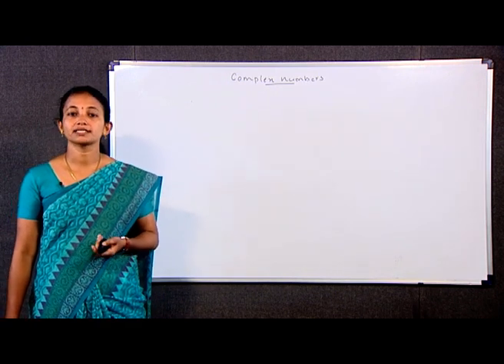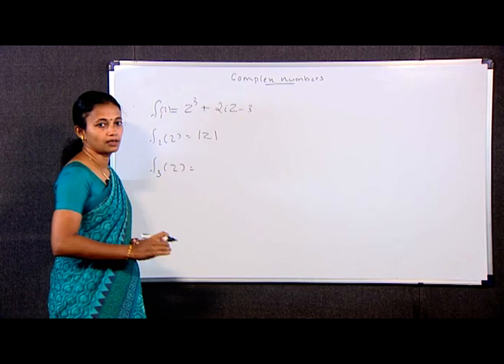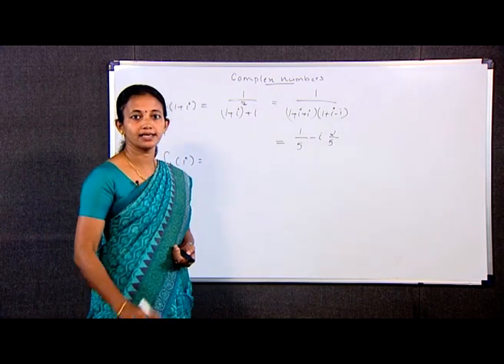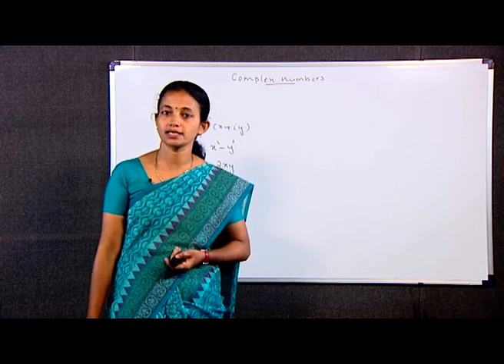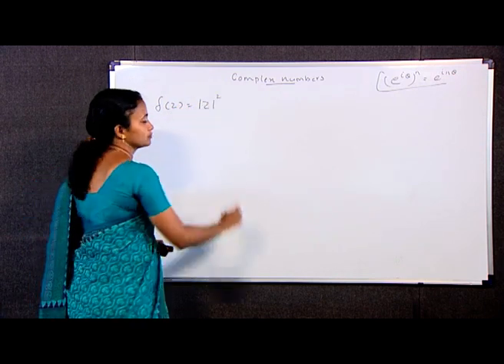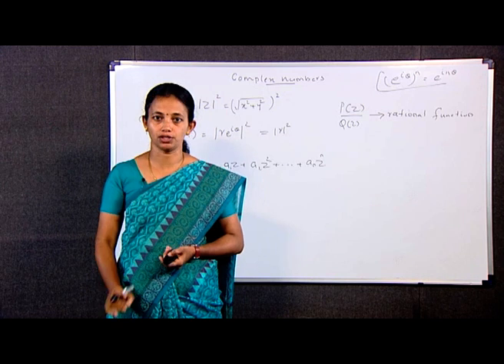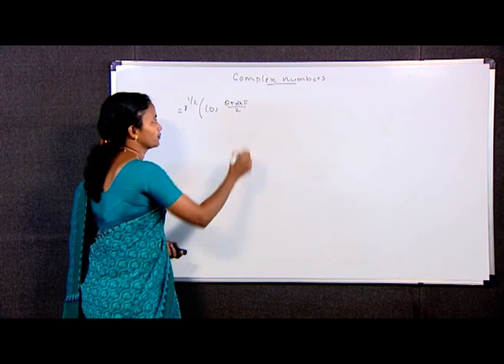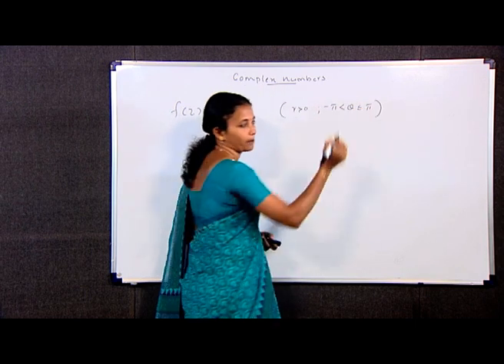Functions of a Complex Variable